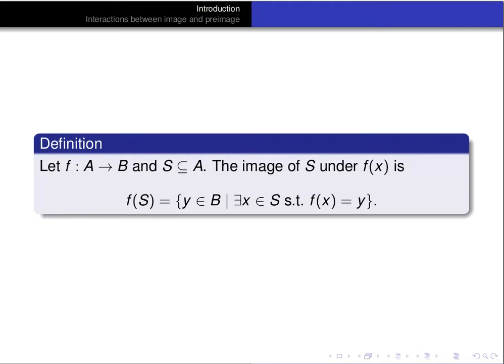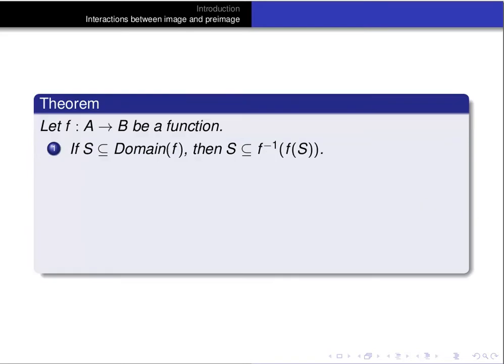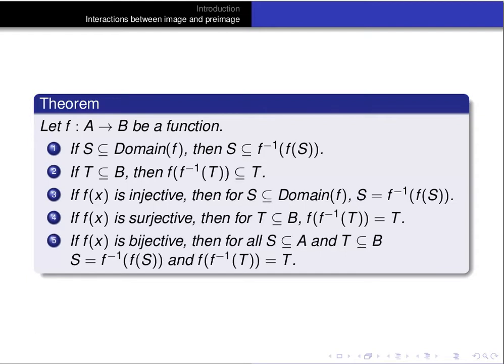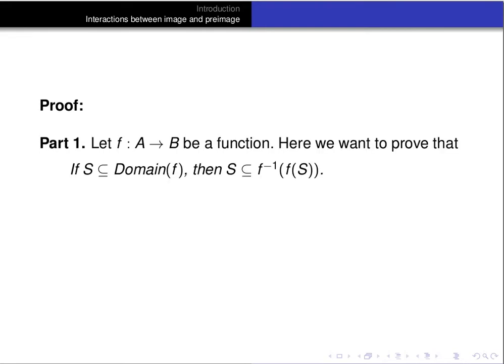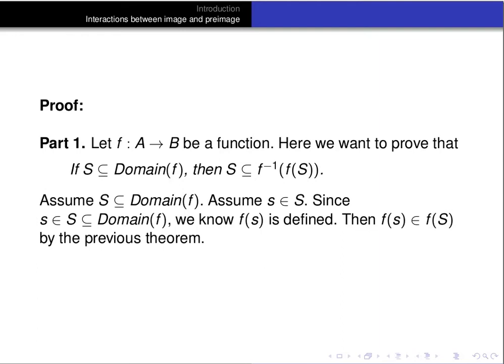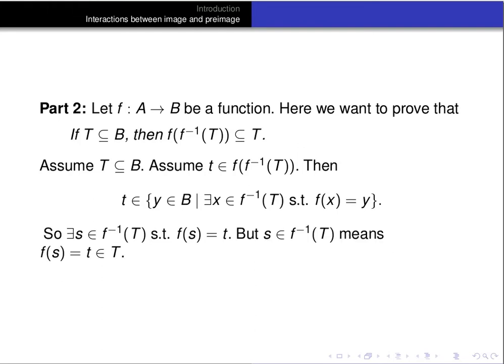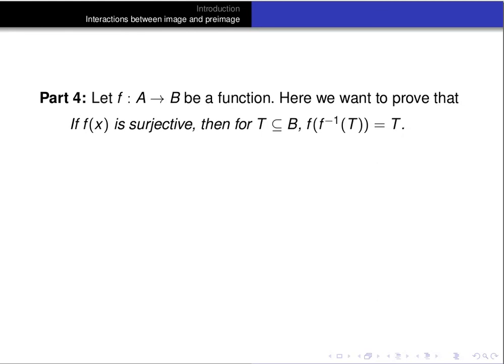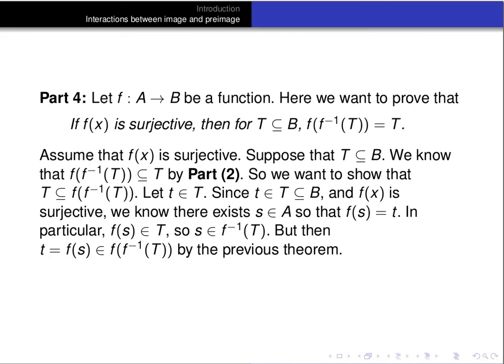Interactions between function images and preimages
In this video we prove a theorem about how function images and preimages interact. We follow the presentation in Dan Madden's notes for Math 323 at the University of Arizona.